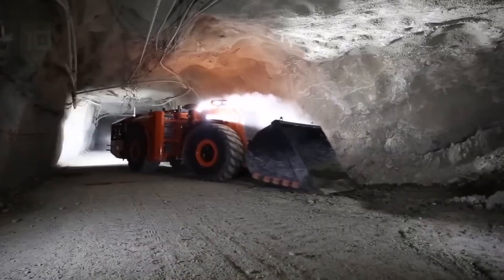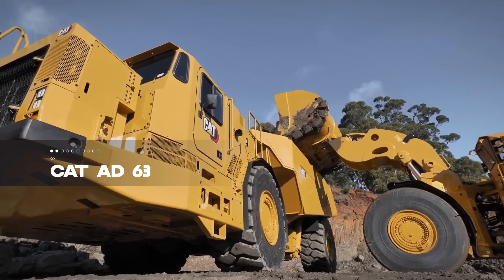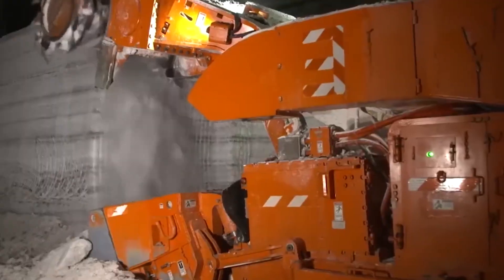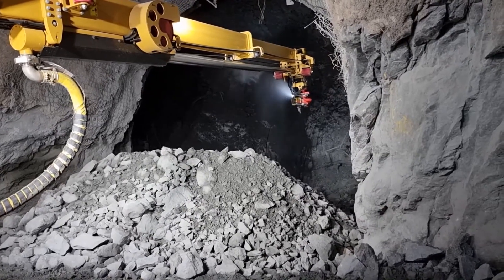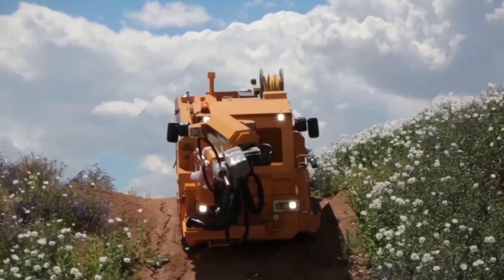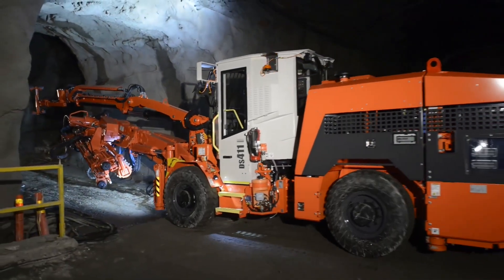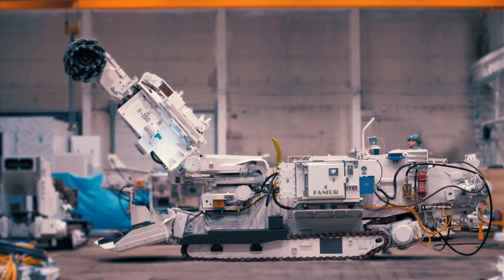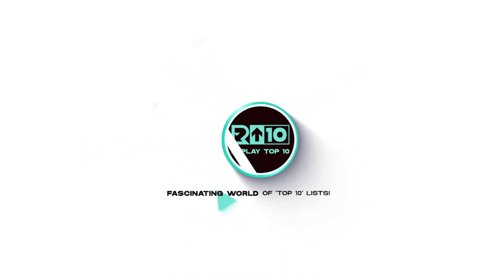Top 10: Most Amazing Underground Mining Machines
🌍 Dive deep with us as we explore the Top 10 Most Impressive Underground Mining Machines of 2024. From the high-productivity Komatsu 22 HD to the innovative FAMUR FS 300, these underground beasts showcase an amazing blend of power and technological advancement.

🏗️ Each machine on our list, including the agile Cat Ad 63 and the versatile Wetkret 4, represents the pinnacle of mining engineering. Discover how these mechanical marvels are transforming the mining industry, making operations safer, more efficient, and incredibly productive.

🤔 Curious about other cutting-edge machines? Leave a comment suggesting what type of machine we should explore next.

[COUNTDOWN BEGINS]
00:15 - Number 10: Komatsu 22 HD
00:45 - Number 9: Cat Ad 63
01:12 - Number 8: Komatsu 14 CM 27
01:40 - Number 7: Komatsu 21, SC04
02:11 - Number 6: Elphinstone WR810
02:44 - Number 5: Wetkret 4
03:19 - Number 4: Sandvik DL 422 iE
03:53 - Number 3: Sandvik DS 411
04:28 - Number 2: FAMUR R1 50
04:59 - Number 1: ???